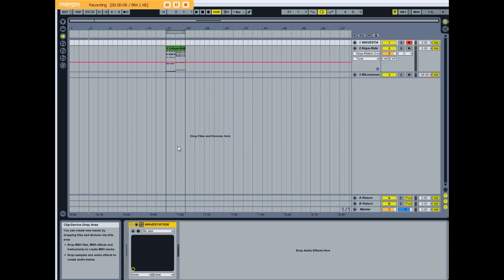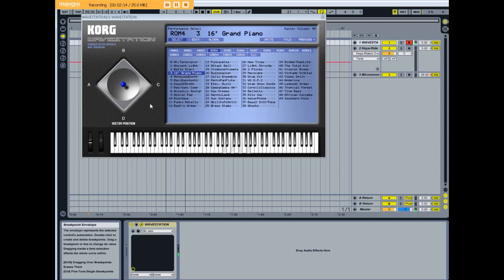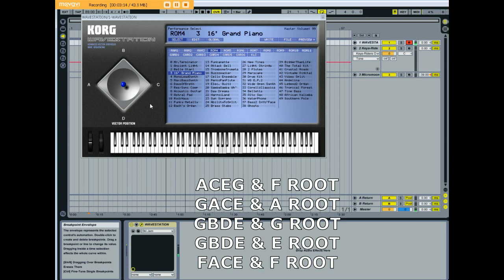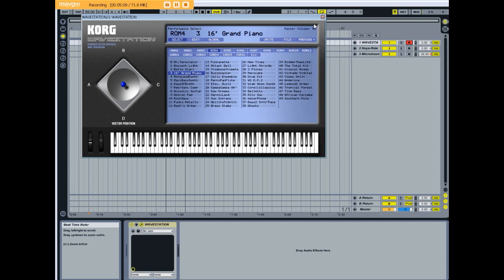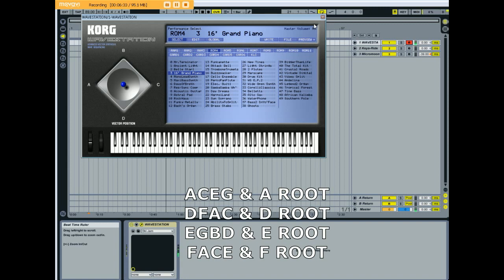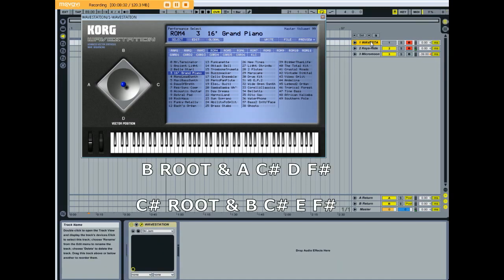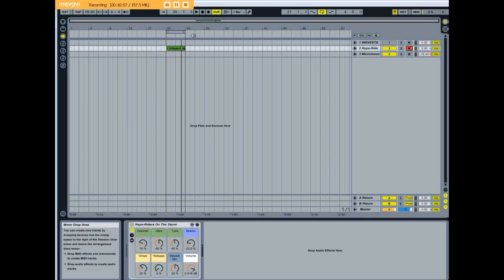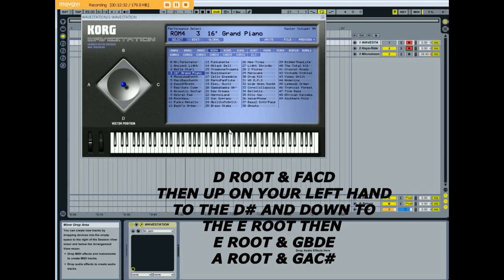How to play Funky House chords and Soulful Chords. Ableton Pro Tools Logic users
Hi everyone I have created a short video demonstrating and showing you how to play a selection of chords for your music productions what ever genre you choice, these can be applied to them .
I hope they can be of some use to you.